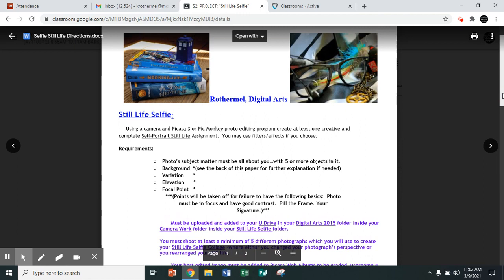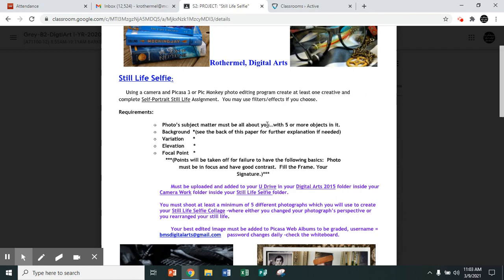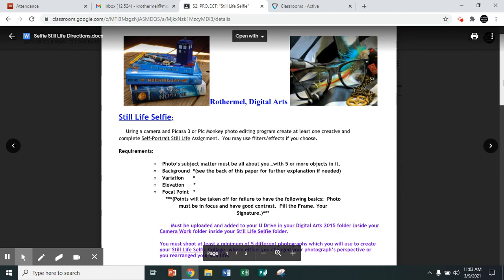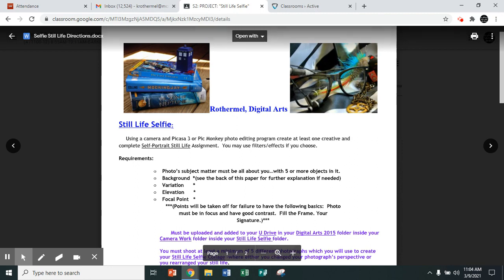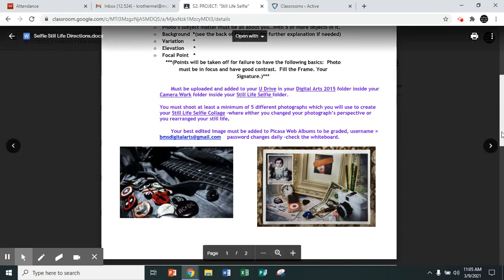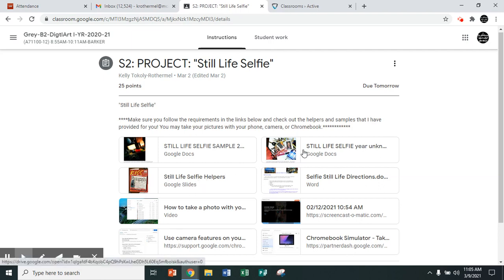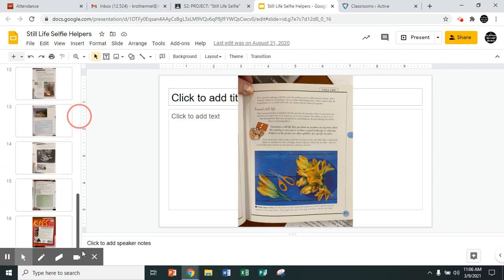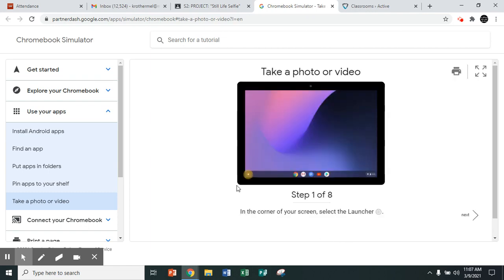Still Life Selfie DIRECTIONAL VIDEO